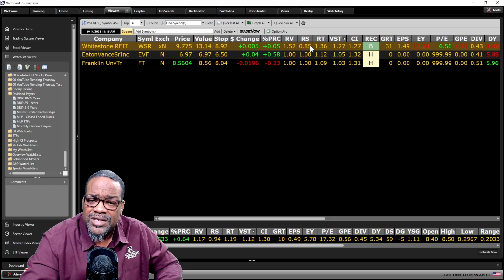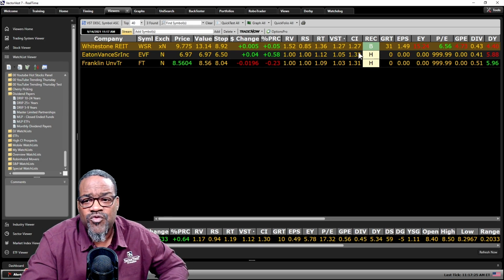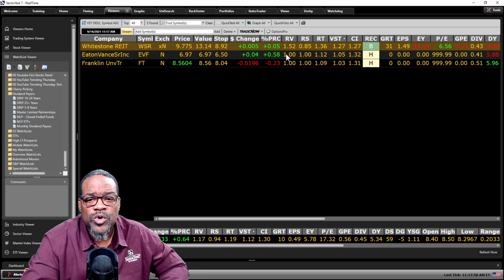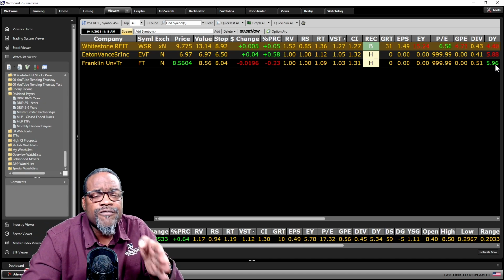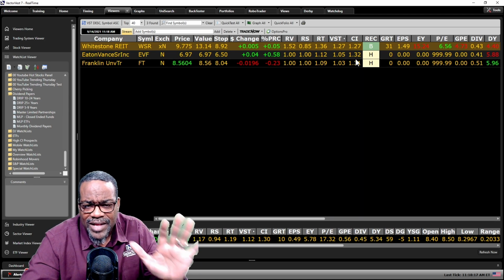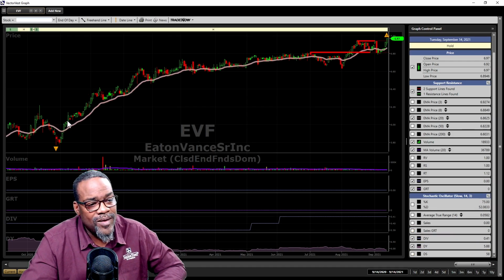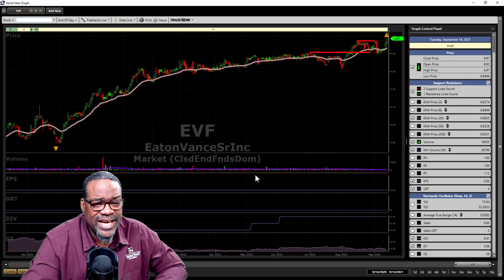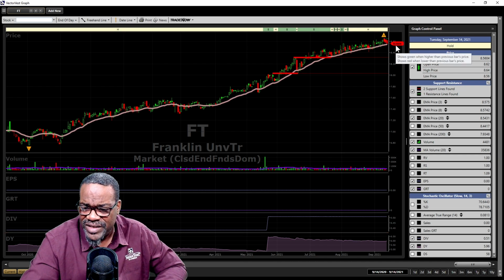3 High Dividend Yielding Stocks to Buy NOW? | VectorVest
Many of us get caught in the trap of chasing high dividend yield stocks! Just because the Yield is high does not make it a good stock pick. How about getting paid MONTHLY on the dividend and they are all less than $10!! Let us walk you through what to look for and how the VectorVest system does the work while YOU reap the rewards!!!

3 High Dividend Yielding Stocks to Buy NOW? | VectorVest

Video Topics: vectorvest, vector vest, dividend, dividend stocks, reits, reit, dividend investing, financial education, dividends, best dividend stocks, stock market, top dividend stocks, stocks, stocks to buy, dividend portfolio, dividend growth investing, passive income, best stocks, stocks to buy now, high dividend stocks, best stocks to buy now, dividend income, top stocks, dividend stocks to buy, meet kevin, matt kohrs, investing, reit investing, best stocks to buy, top 3 stocks, stock